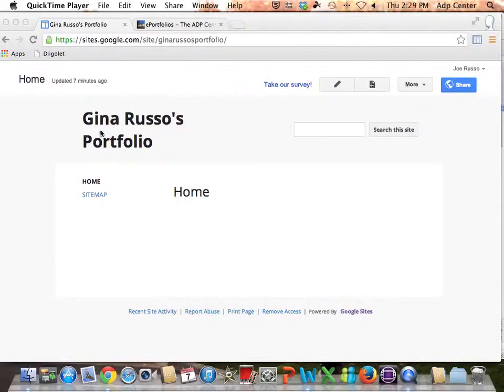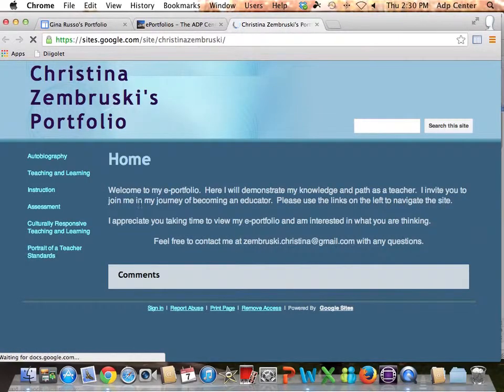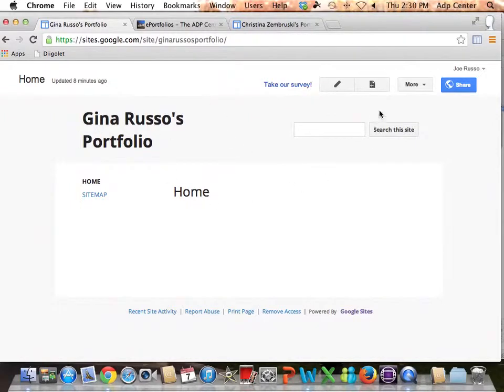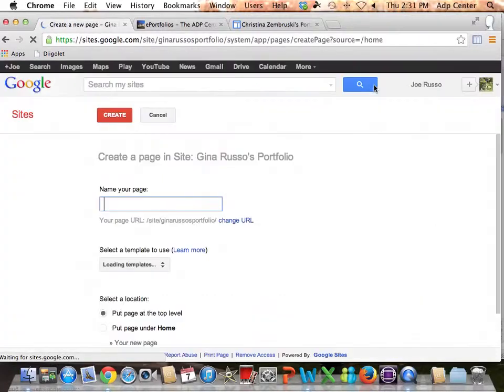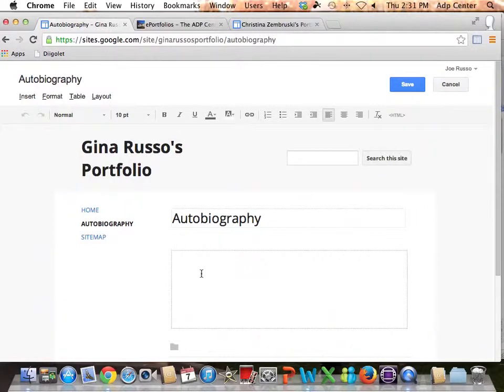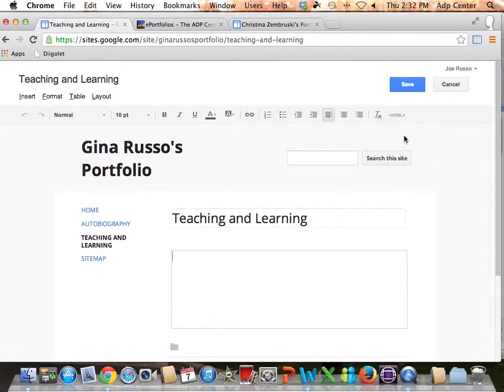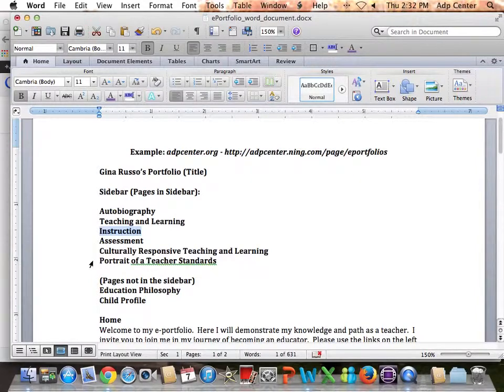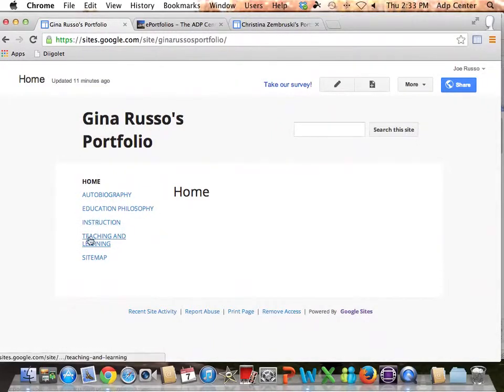Adding Pages in Google Sites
Pages